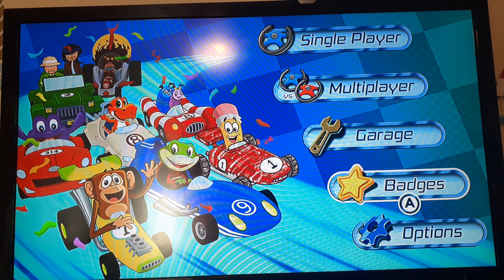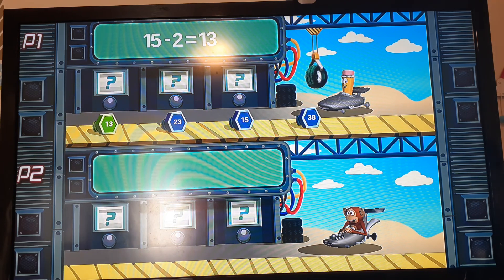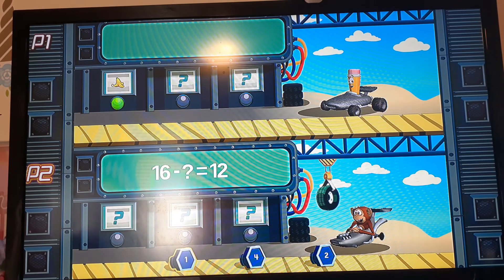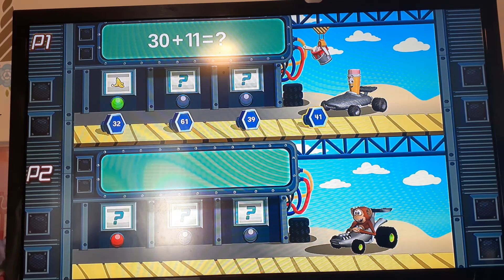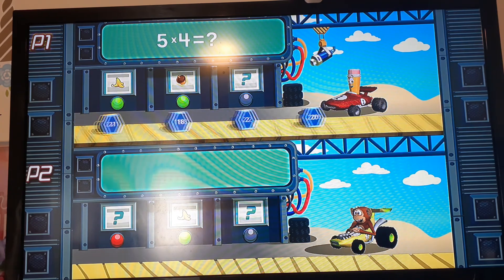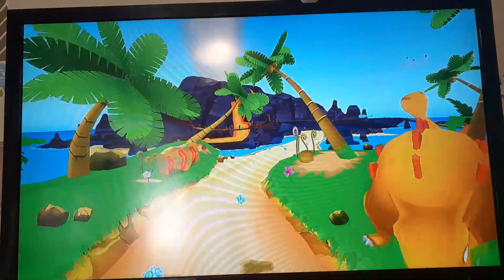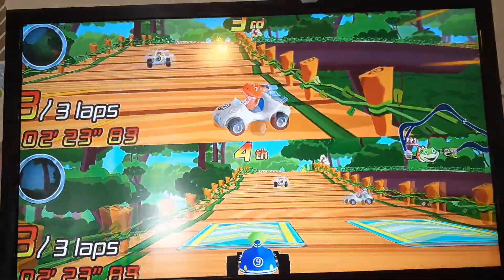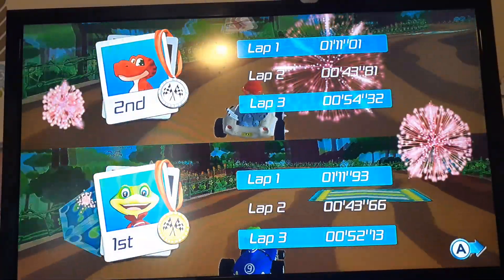LEAP FROG CART RACING SUPERCHARGED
FUN Math Learning Race game for addition and subtraction with Leap Frog and Friends. HELP!